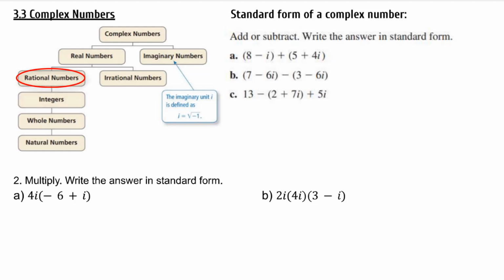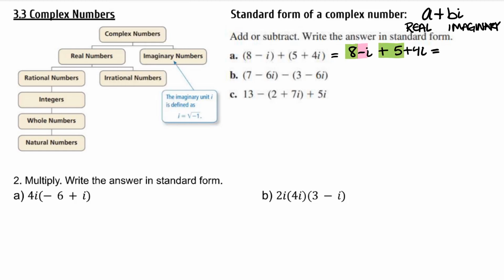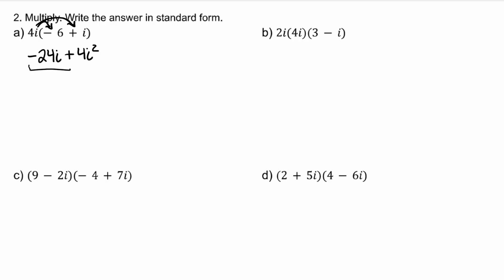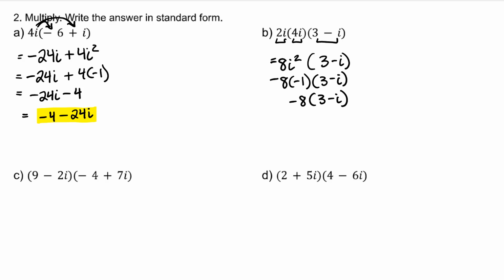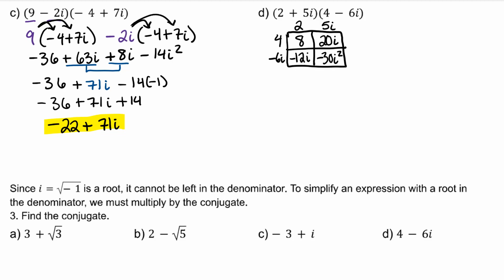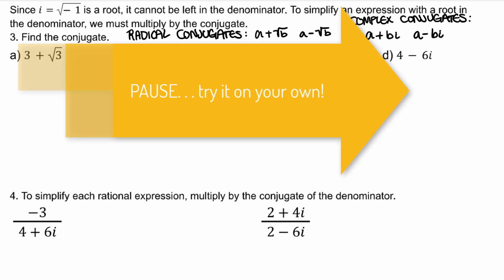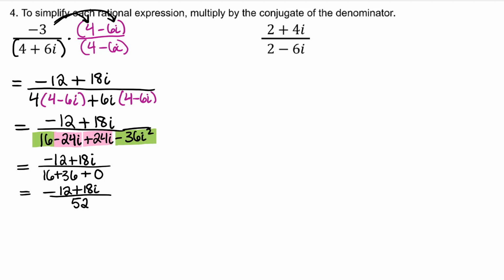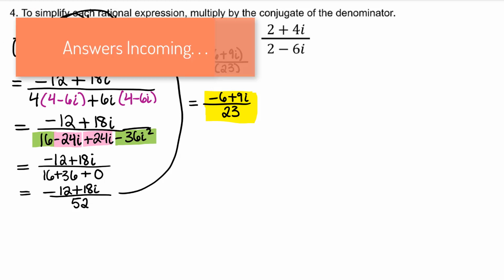Operations with Complex Numbers (Rationalize)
Lesson 3.3 for Algebra 2/Trig Honors. This video covers adding, subtracting, & multiplying complex numbers. This video also shows how to rationalize a rational expression with a complex number denominator by multiplying by the complex conjugate.